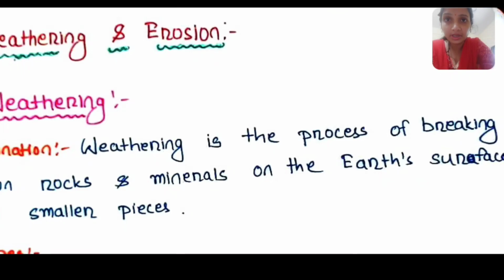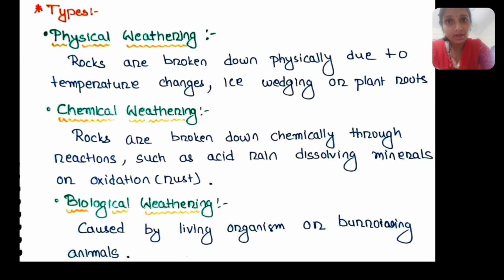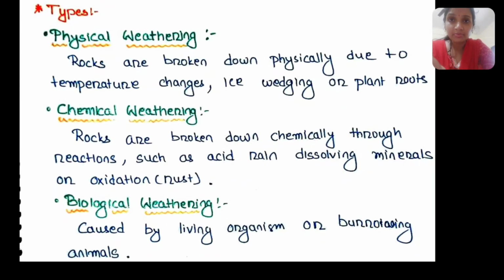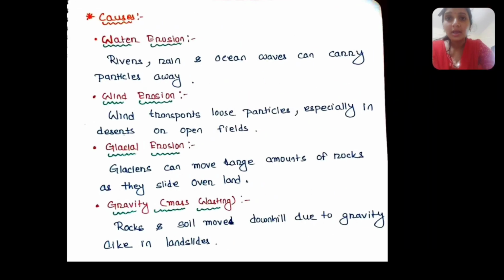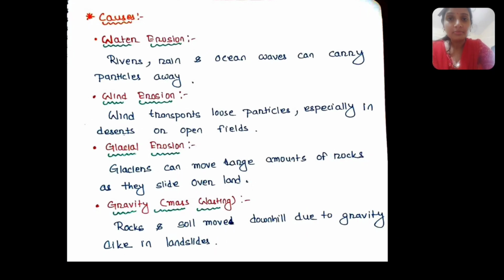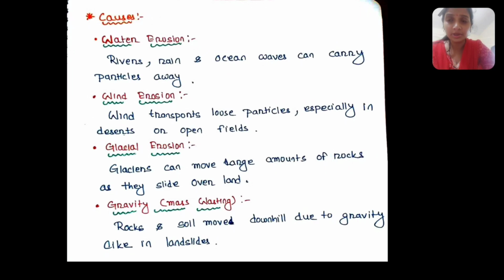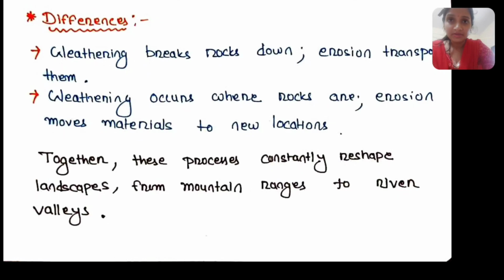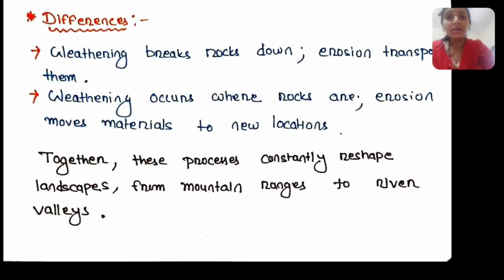WEATHERING AND EROSION